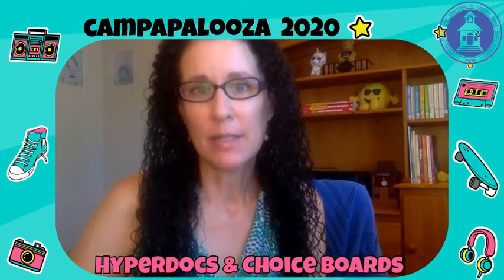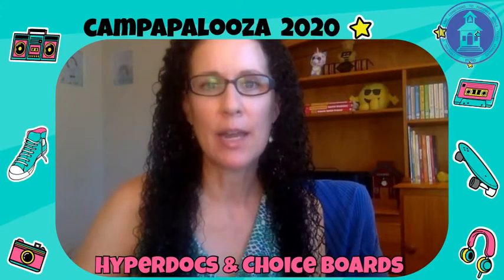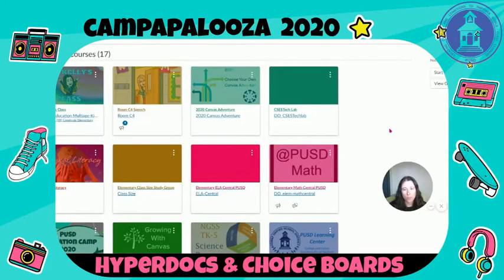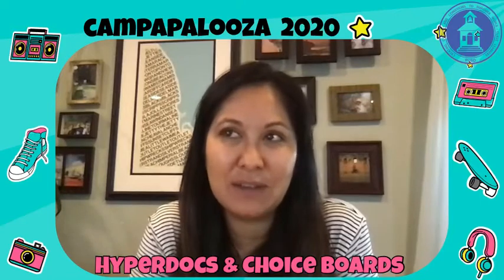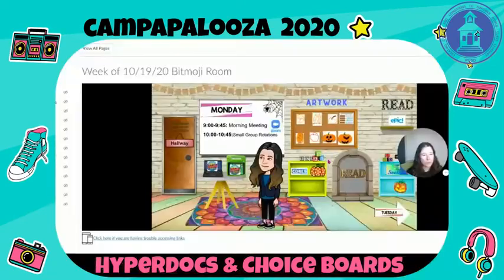Campapalooza 2020 Mixtape